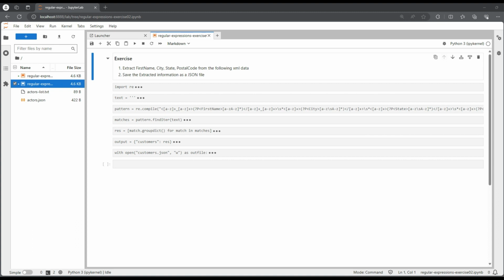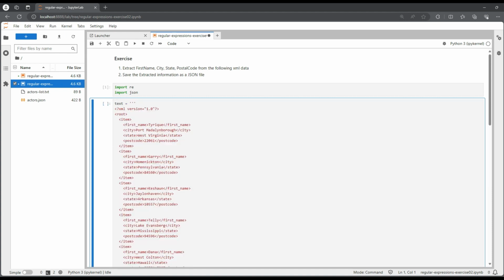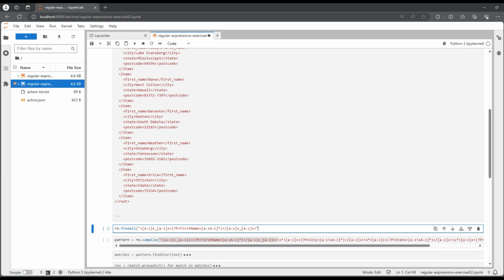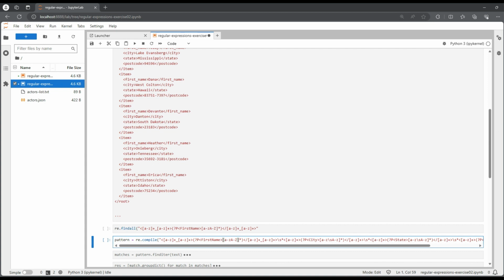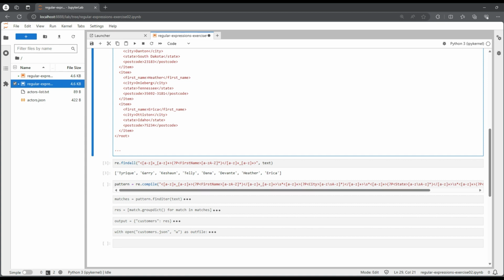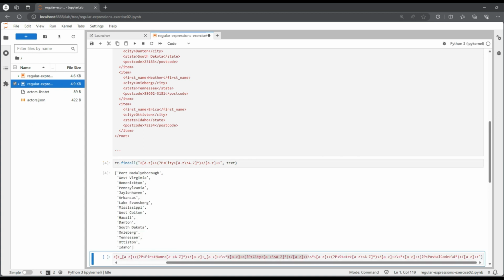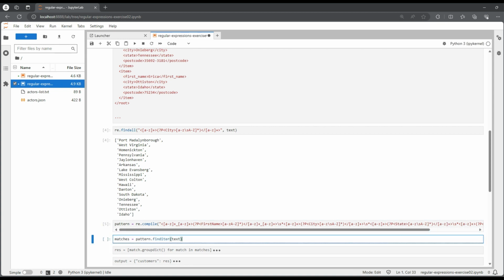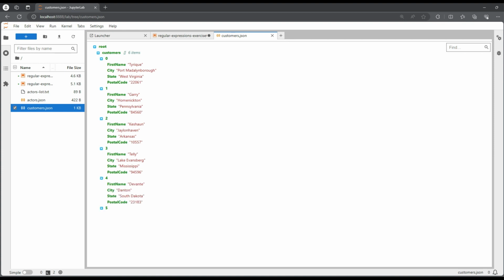Master REGULAR EXPRESSIONS to Extract Data from XML in Minutes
This video tutorial demonstrates how to use regular expressions to extract important information from XML files. The presenter shows step-by-step how to read XML data, apply regex python patterns, and retrieve key details efficiently using code. Learn effective data scraping techniques with pattern matching.